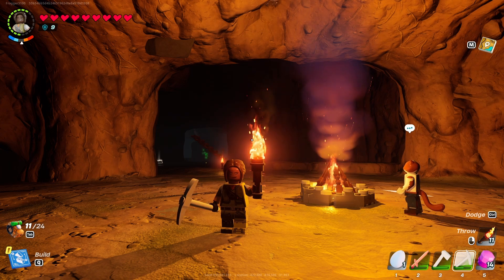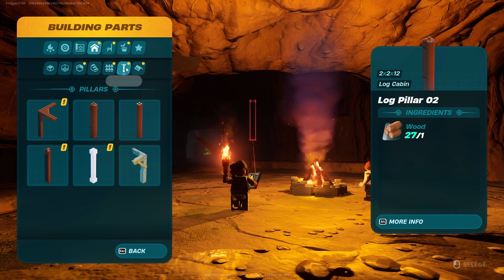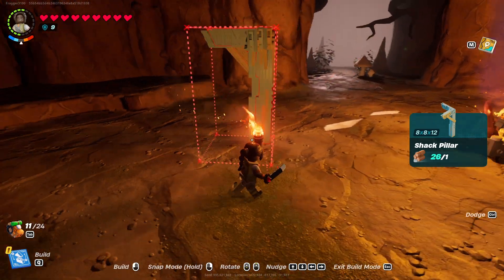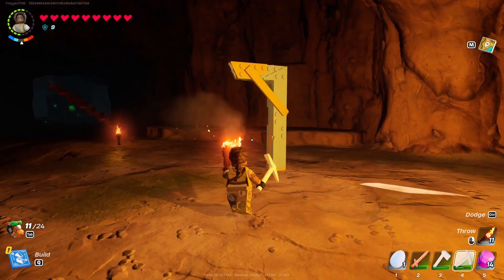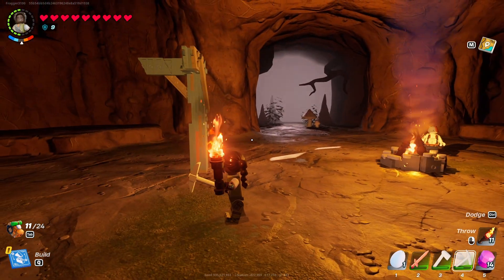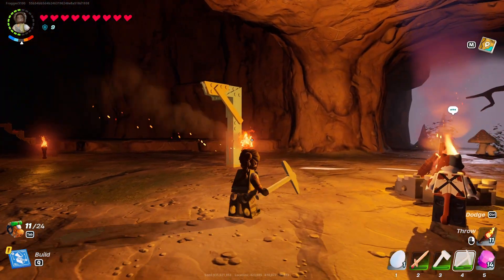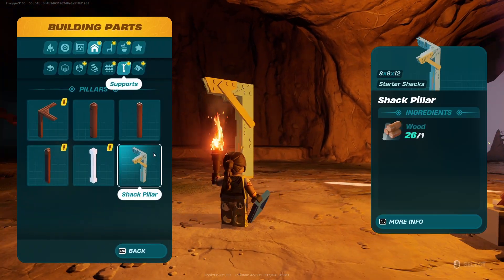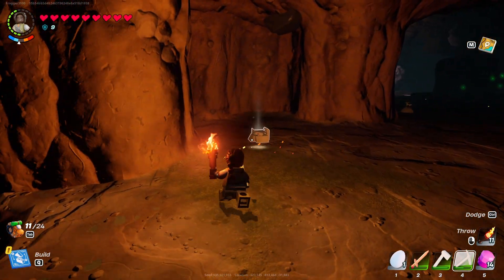"How to Navigate Caves" Lego Fortnite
Tired of getting lost in caves? Well with these new tip you will always know the way out!